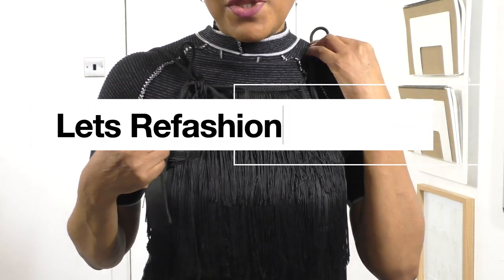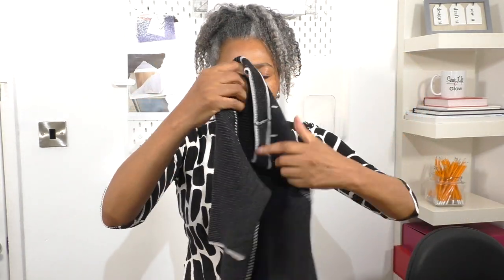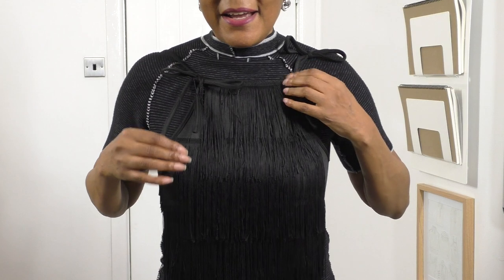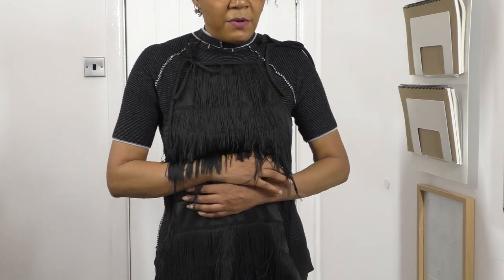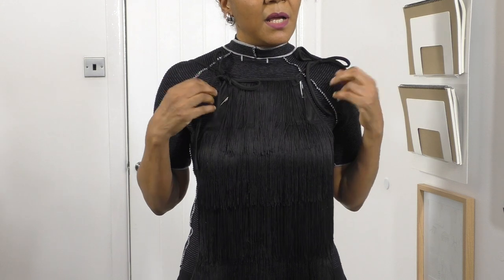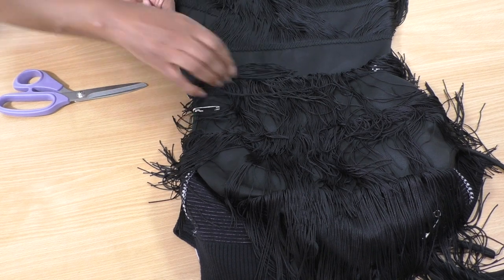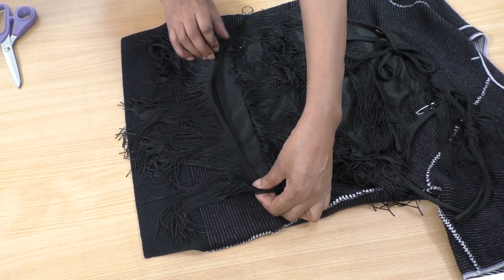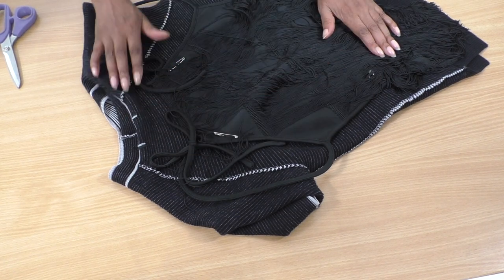Sewing A Fringe Top | EASY Upcycle Project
Sewing A Fringe Top Easy Upcycle Project. This is easy and looks amazing but, it does require some hand sewing for that professional look. In the video Colleen demonstrate how-to sew the fringe section to a thrifted short sleeve top.

If you are looking for diy thrifted transformations to refashion old clothes, sewing techniques, sewing pattern adjustments, sewing lookbook ideas, then this fashion sewing channel on youtube is the best for you.

Learn how to sew your own amazing sewing projects with CLEAR and CONCISE step-by-step video instructions.